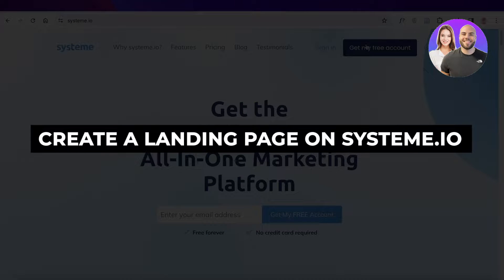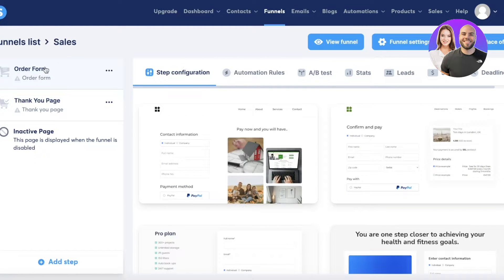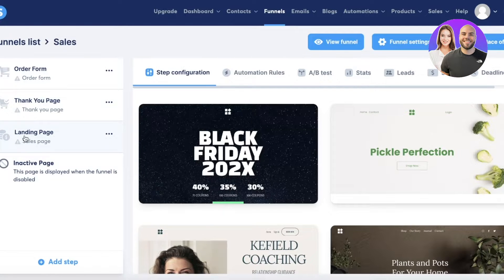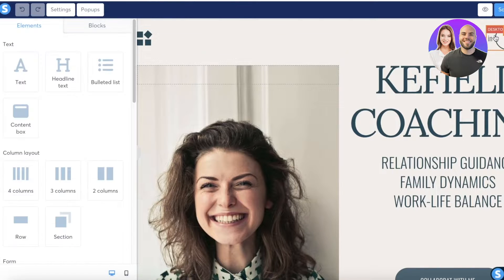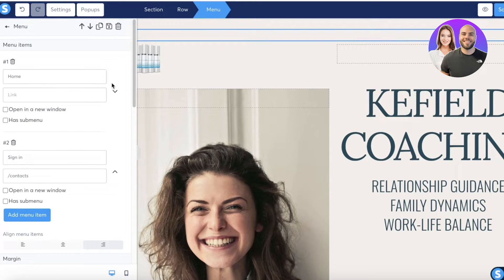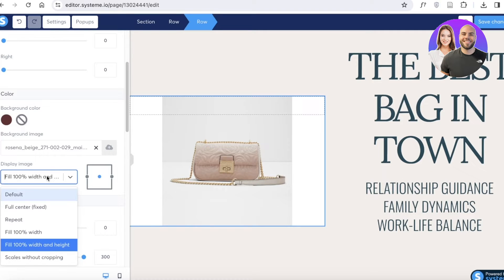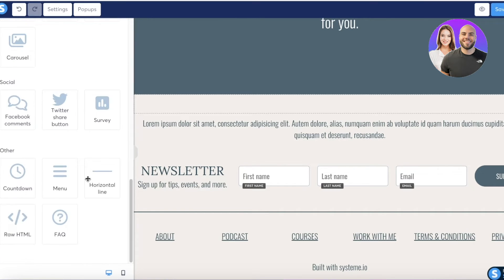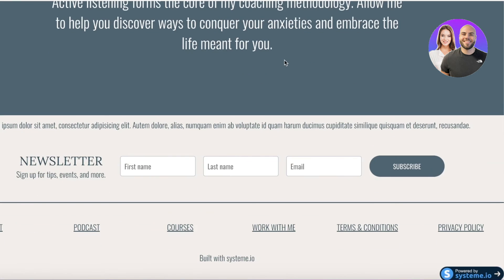How To Create A Landing Page On Systeme.io 2026 (Step-by-Step)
In this video we show you How To Create A Landing Page On Systeme.io. This video will cover everything that you need to know and help you get started with this software.